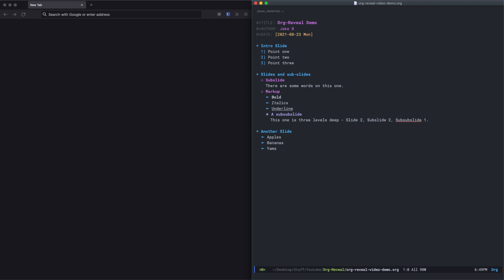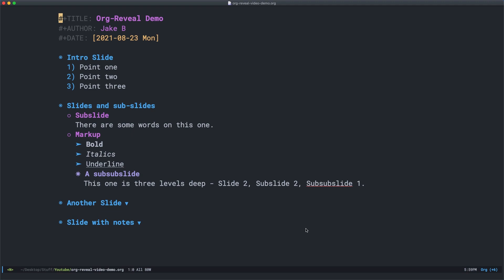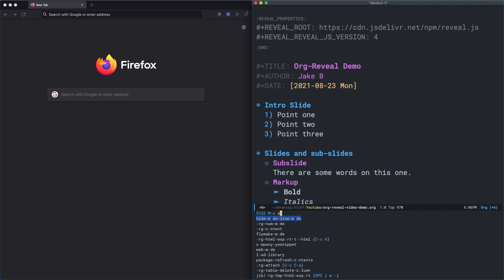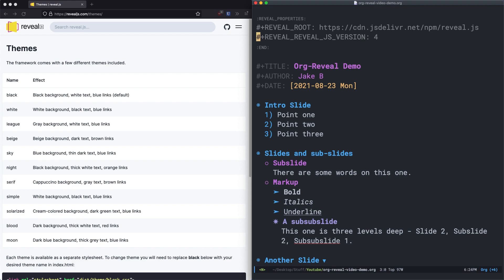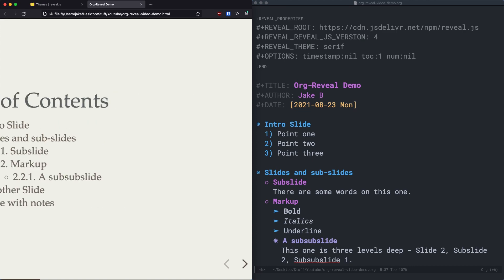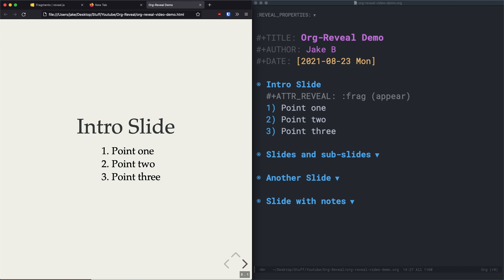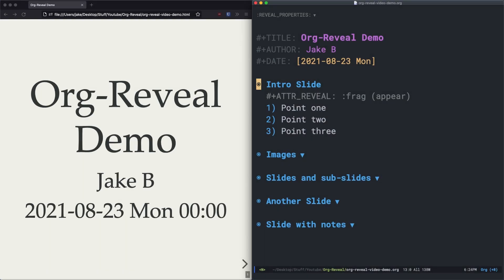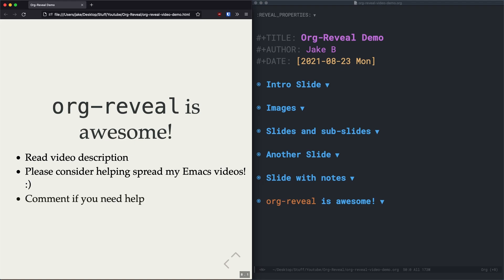Classy Slideshows From Emacs Org Mode + org-reveal – Straightforward Emacs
In this video I show you how to use Org Mode and org-reveal to create classy reveal.js slideshows from your Org Mode files. We'll get a minimum working example, go over basic options to adjust the export to your liking, and then go into some more org-reveal features.

Table of Contents:

0:00 - Introduction
0:38 - Installing org-reveal
1:00 - Basic export
2:52 - Slideshow navigation
3:38 - Basic configuration options
5:30 - Frags
6:37 - Images
7:24 - Speaker notes
8:22 - Conclusion If you appreciate what I do and are interested in showing your support, I invite you to 'buy me a coffee'